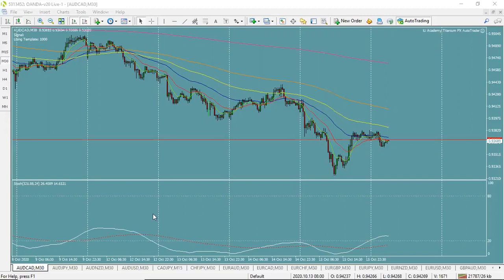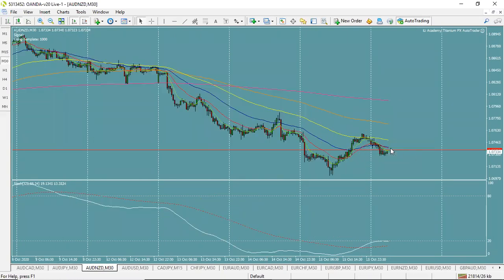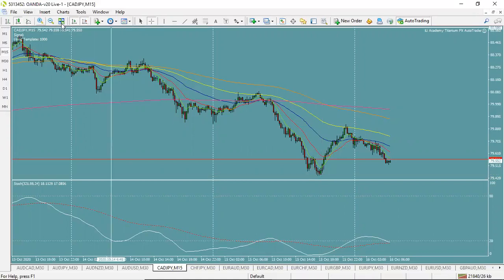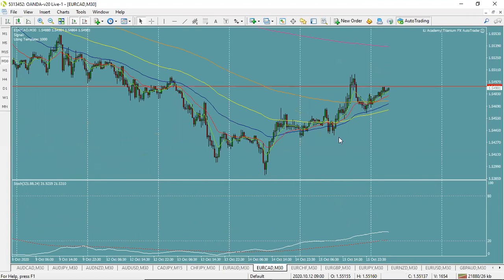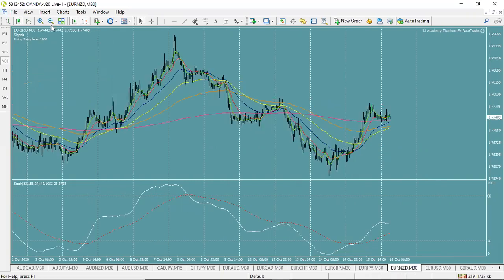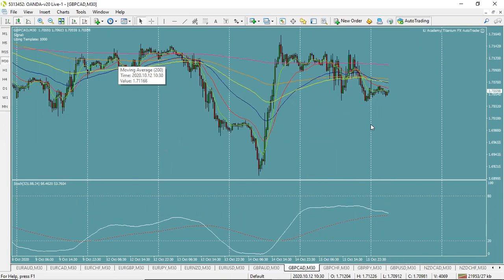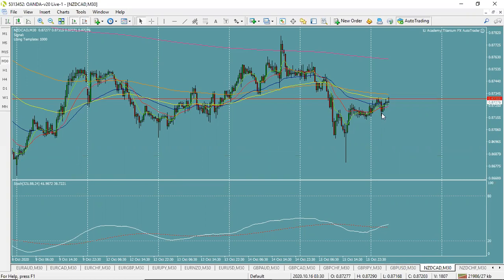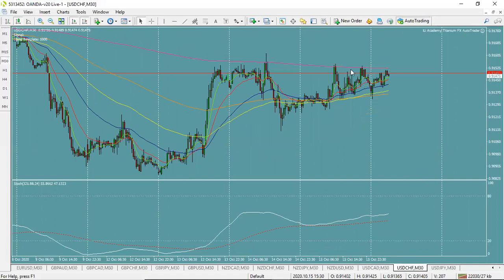iLi Academy Trading the Techs Show for 10/16/2020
Join us as we review the charts and find trading opportunities and ideas. We do more in-depth trade analysis, teaching you how to implement strategy.